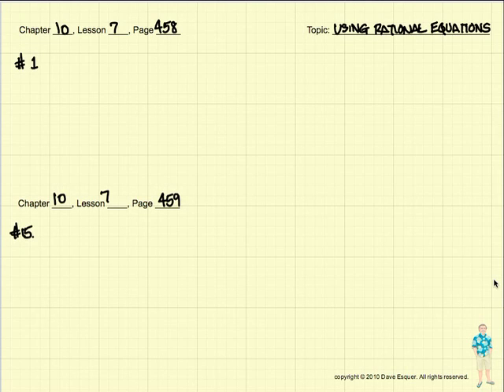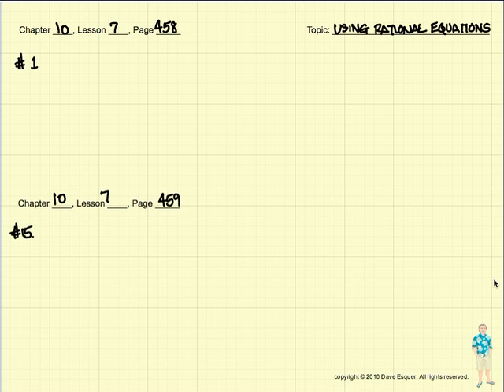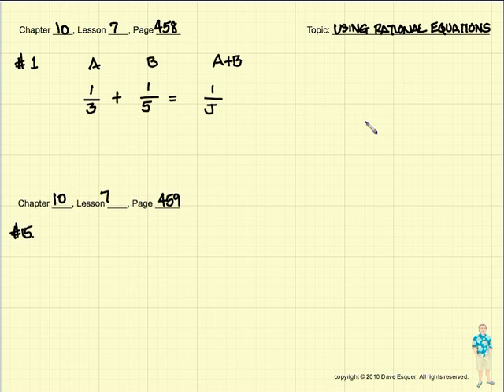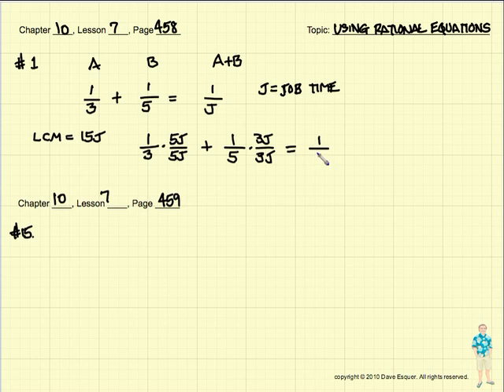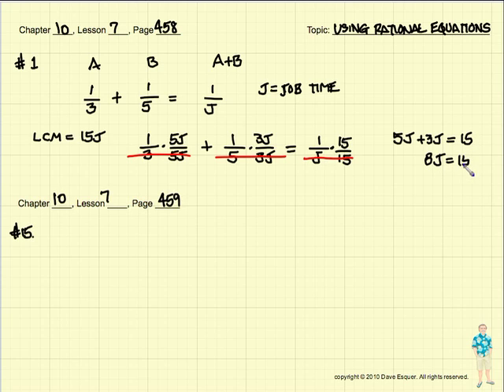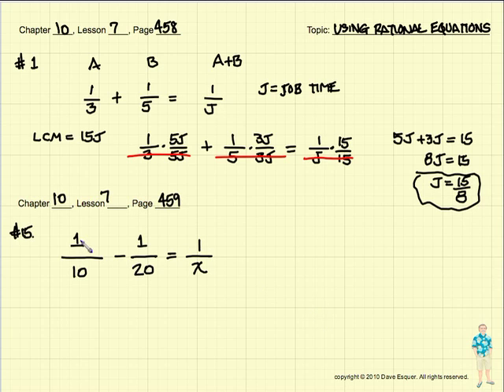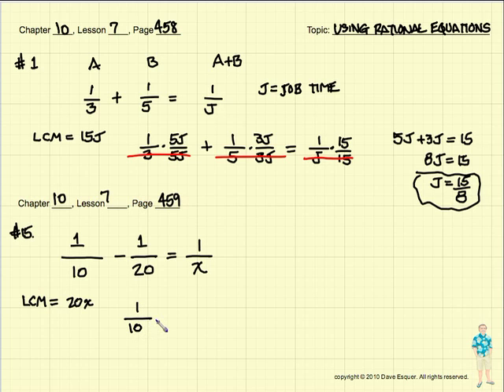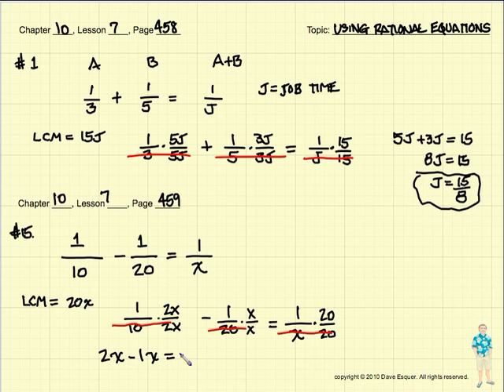How to use Rational Equations - Algebra 1 Tutorial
A Rim High Teacher shows how to use Rational Equations for Algebra 1. *Corresponds with Rim High Algebra 1 Books Chapter 10-7